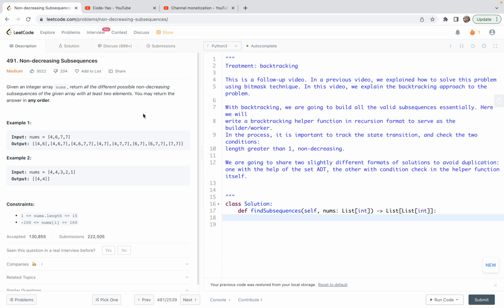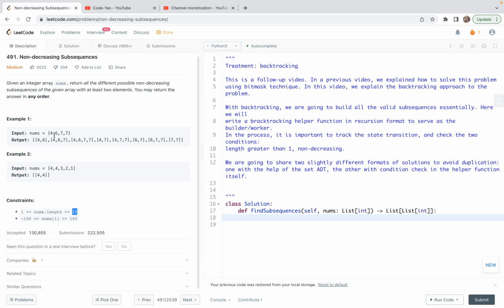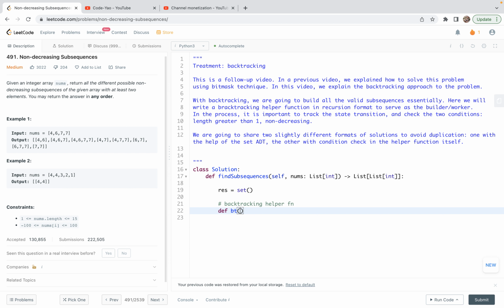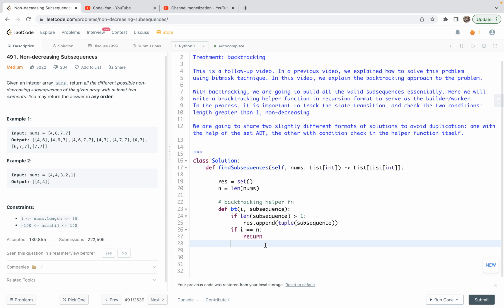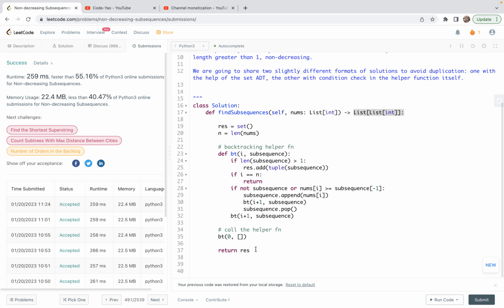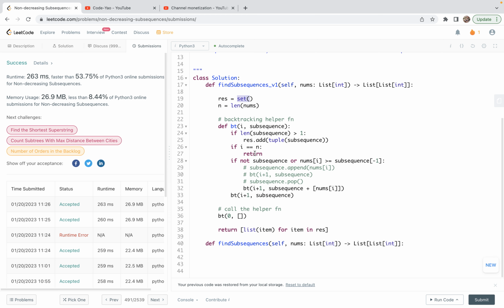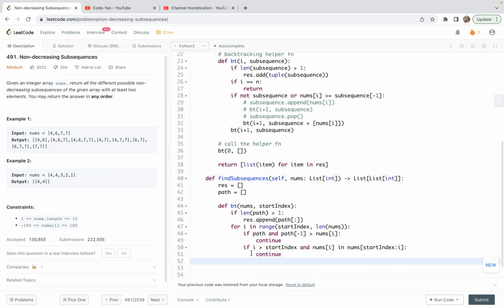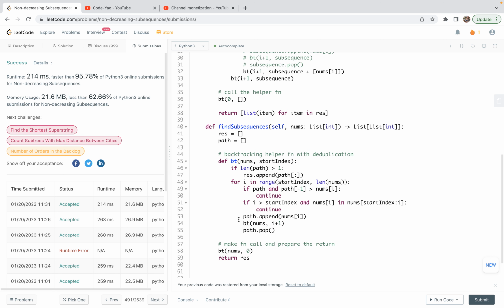leetcode 491. Non-decreasing Subsequences - backtracking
Python backtracking solution to Leetcode Problem 491 - Non-decreasing Subsequences.